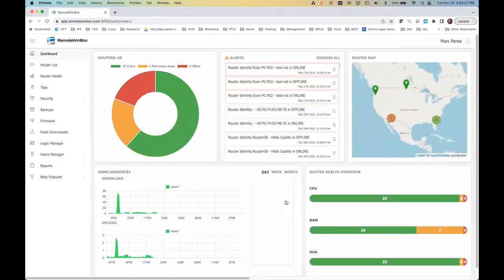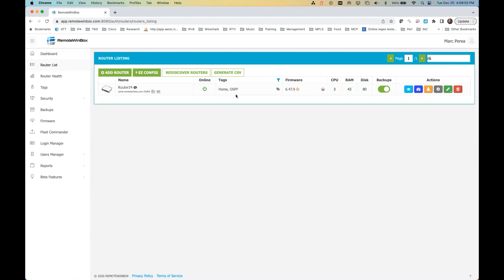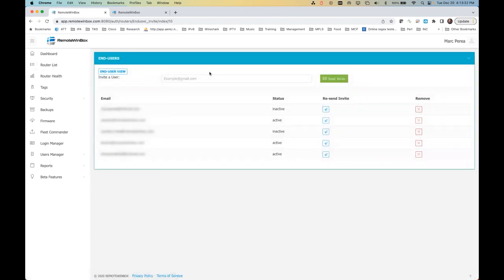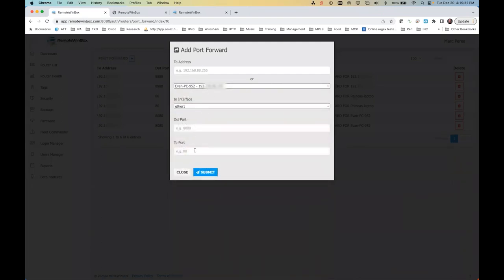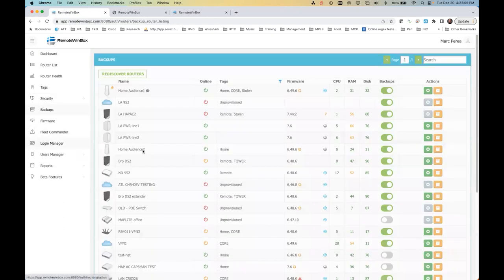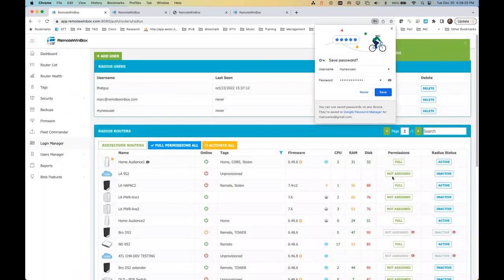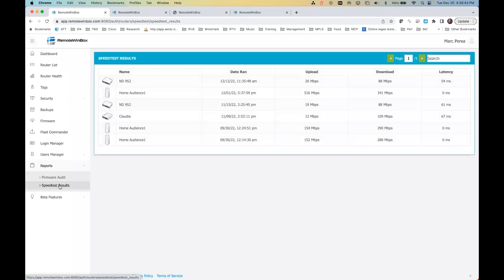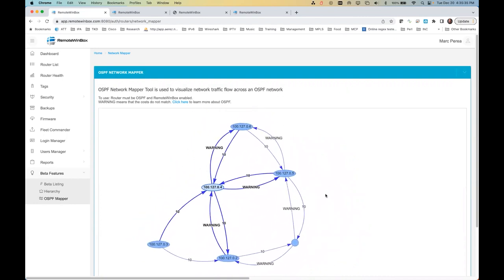RemoteWinBox and Admiral Dashboard Demo on Demand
Marc Perea walks through the RemoteWinBox Cloud and RemoteWinBox Admiral dashboard and presents all the features included. You can try RemoteWinBox for 30 days for only $2.00 - cancel at anytime if it is not a fit for you.
Features:
0:00 Introduction
0:16 NOC View Dashboard
2:17 Router List
3:33 Router Health
4:35 Per-Device Bandwidth
5:42 Speed Test
6:08 End-User View
7:27 Edit Router
8:57 Port Forwarding
9:38 Tags
9:50 Account Security
11:19 Router Security
12:34 Backups Manager
12:26 Firmware Manager
15:02 Login Manager (RADIUS-lite)
16:04 User Manager
16:45 Fleet Commander
18:17 Reports
18:24 BETA Features (12/22)
21:33 Closing
21:40 Schedule Live Demo

Schedule a Live Chat with Marc to hear more about RemoteWinBox Admiral and how it can help you manage your fleet of MikroTiks